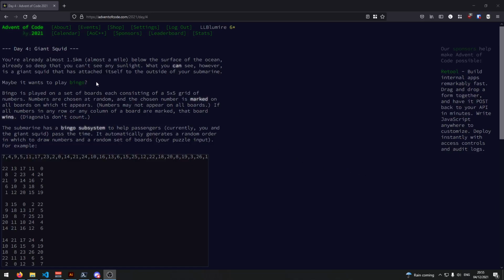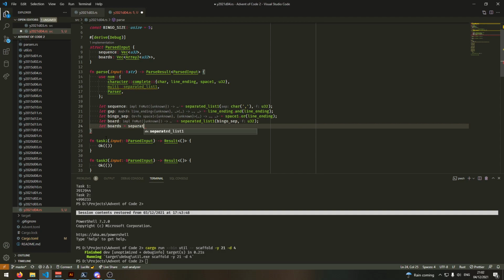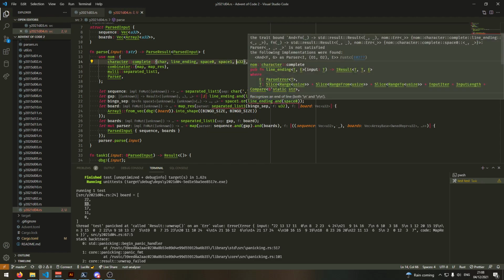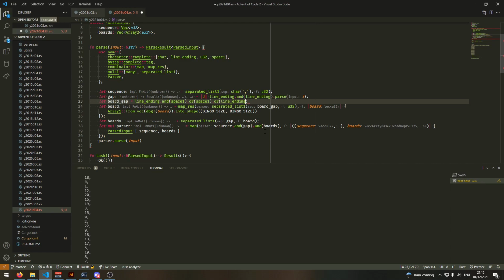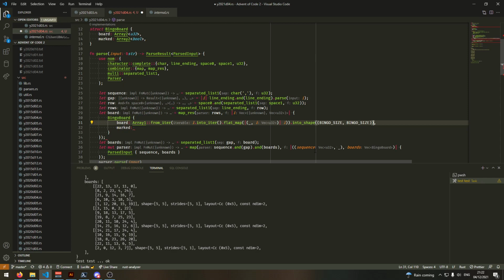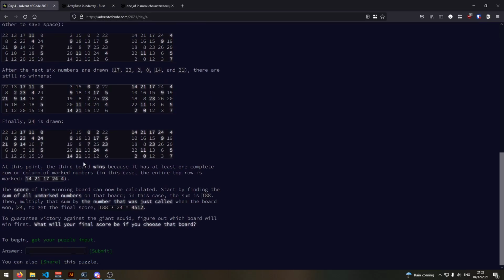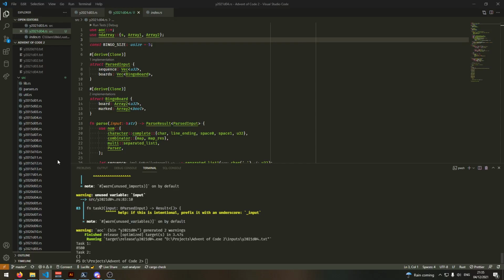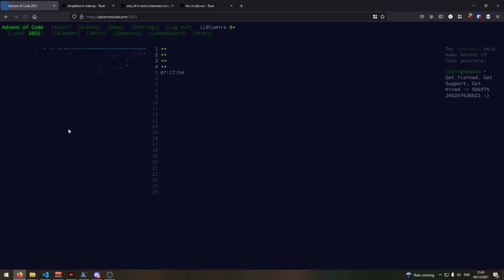Advent of Code 2021 Day 4 In Rust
In this series, I complete advent of codes using rust. You can find a link to this solution on my github: